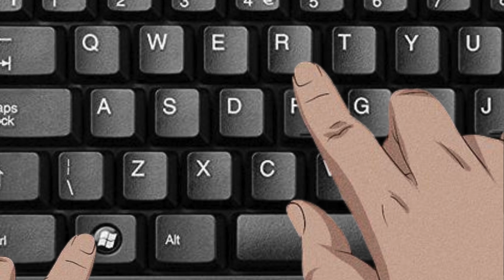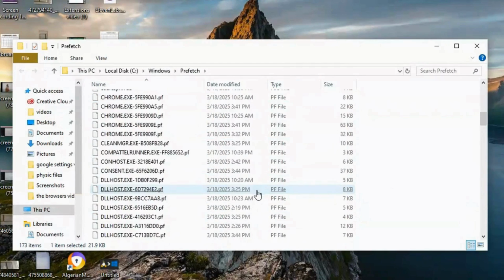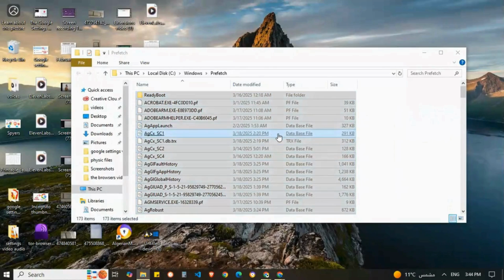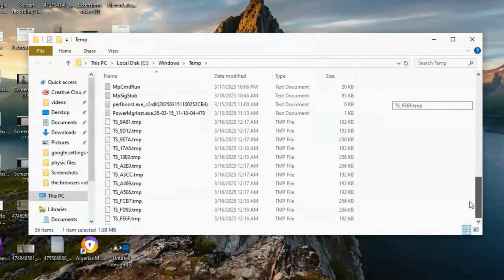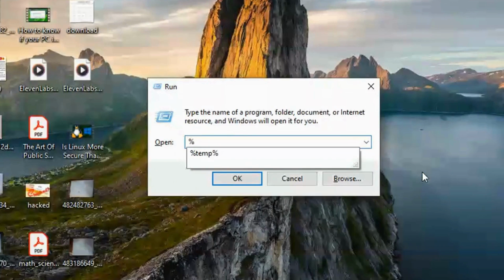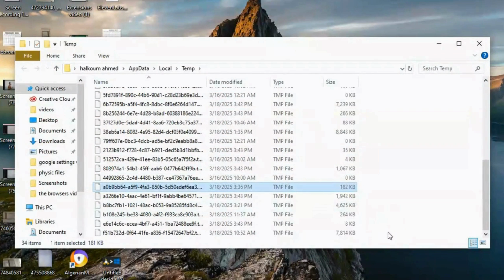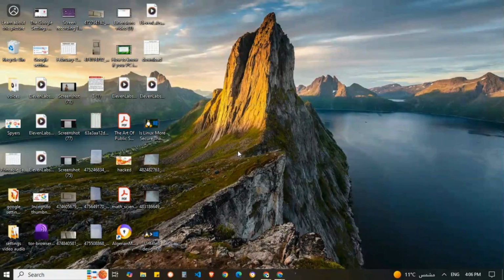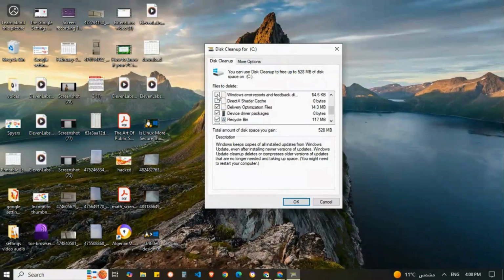How to Speed up your PC in 1 min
Welcome to : How to Make Your PC Faster in 1 min

I hope you enjoyed this video about 4 steps to make your PC faster in 1 minute, and it really worked

and also all the information are from trusted sources, so
1.relax
2.sit back
3.and enjoy